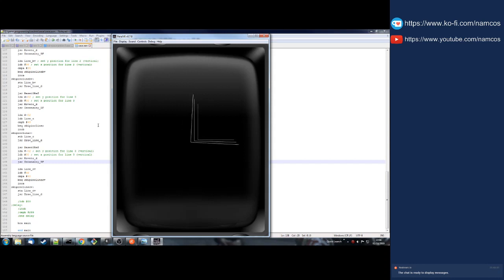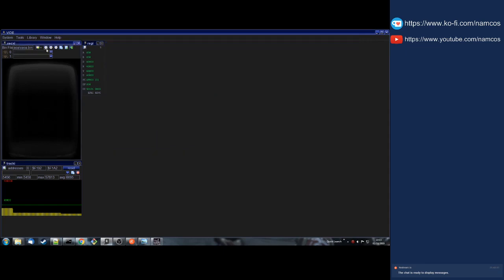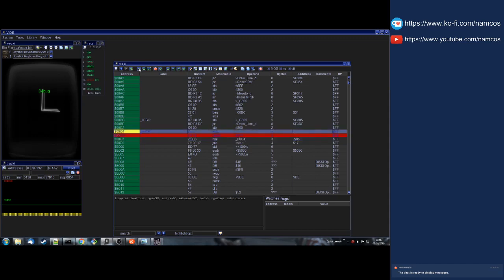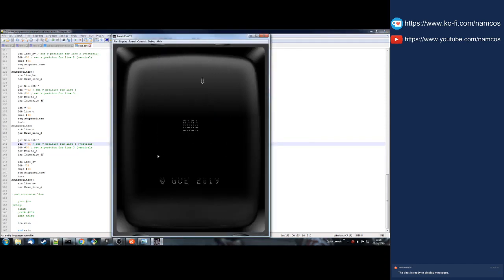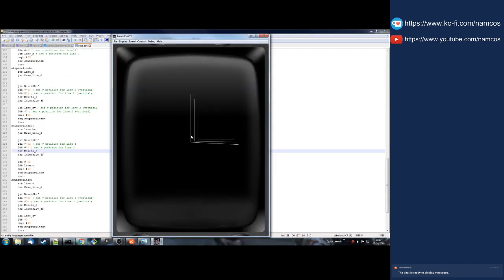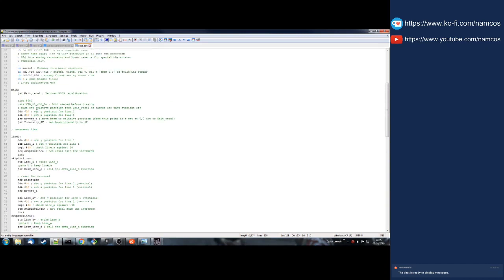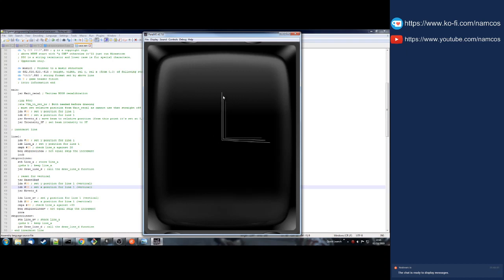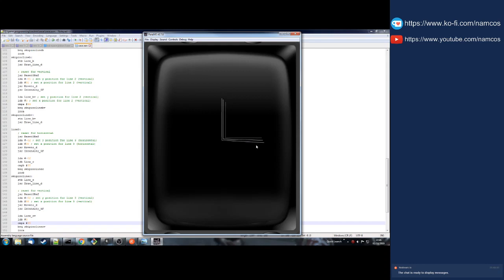Vectrex Programming - Hour 3